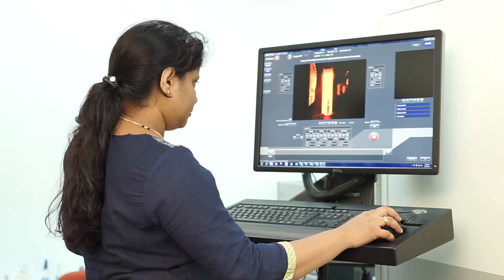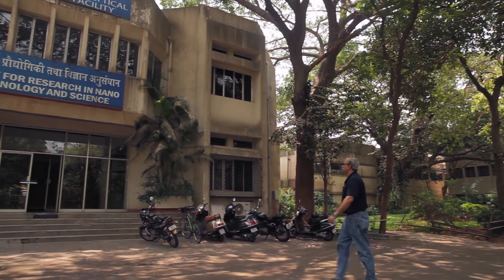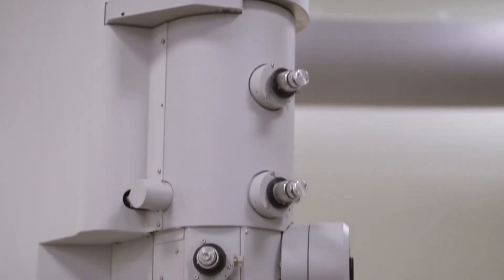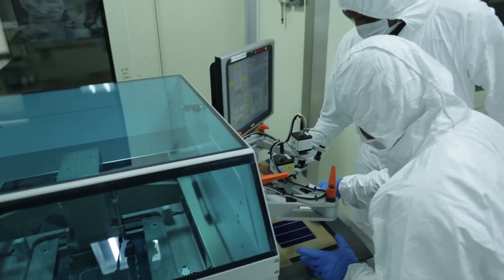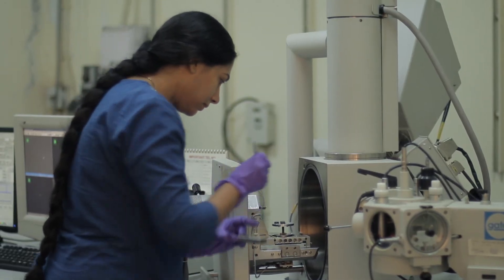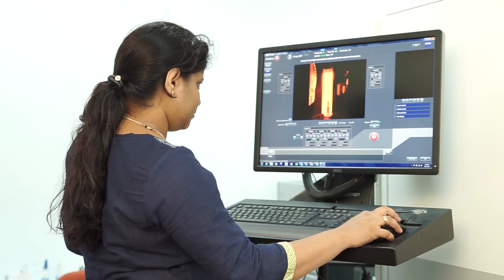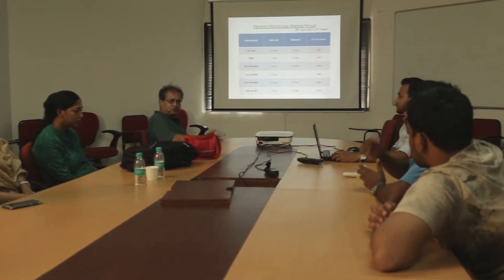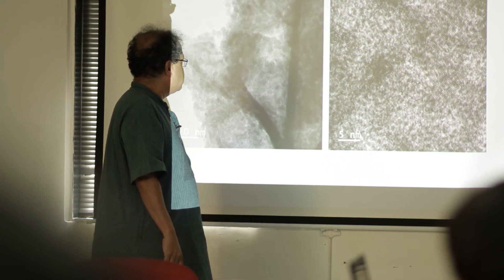Centre for Research in Nanotechnology & Science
Indian Institute Technology Bombay.